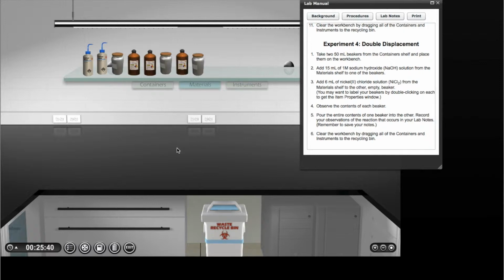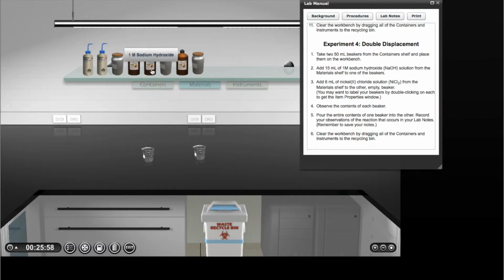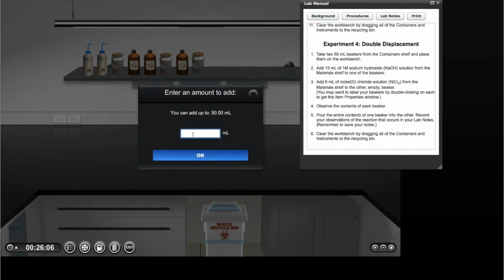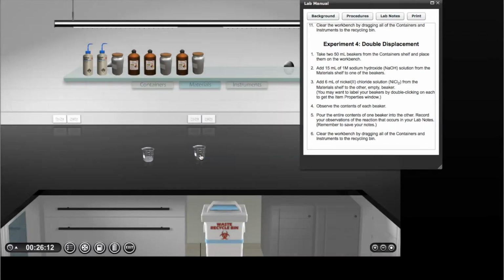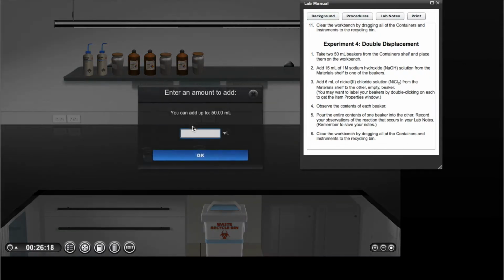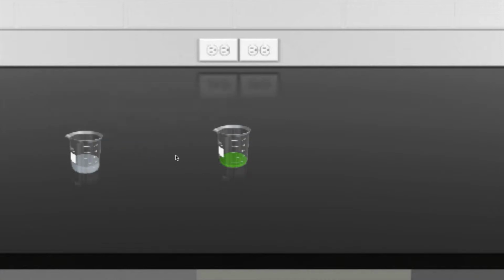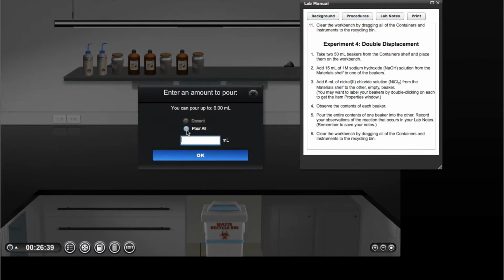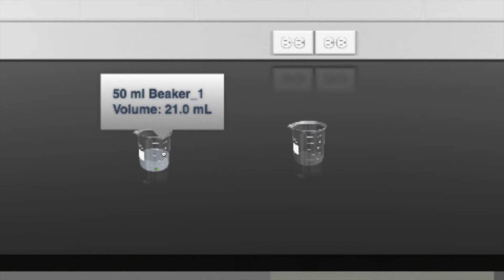Late Night Labs Video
Kelsey Meyers and Kevin Pace
Section A09